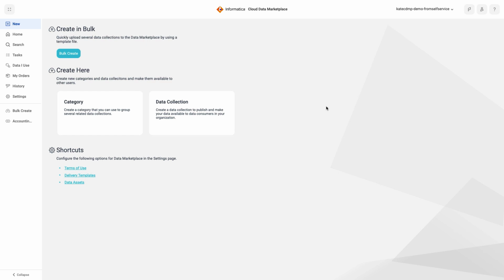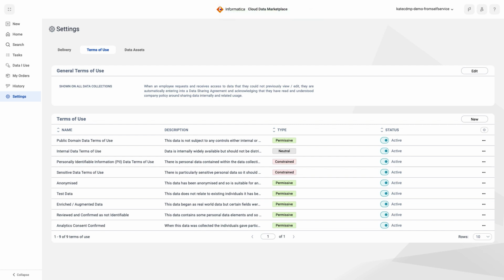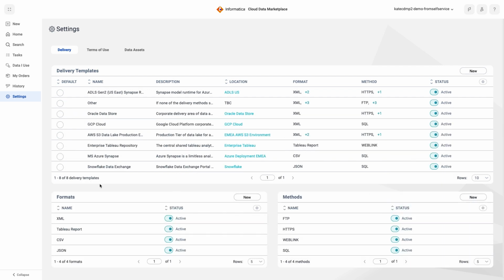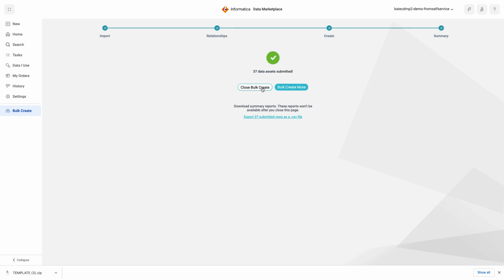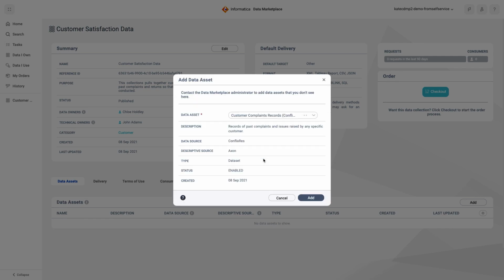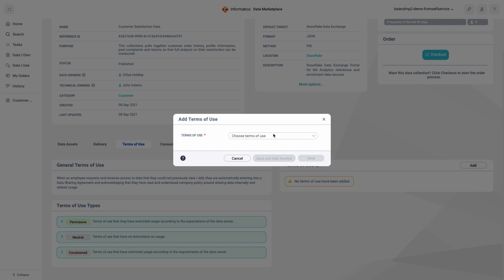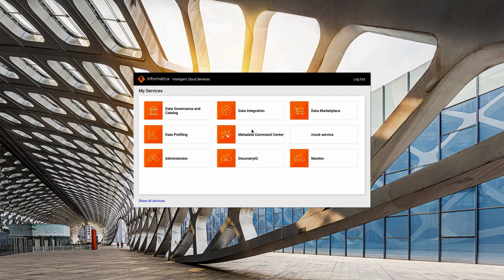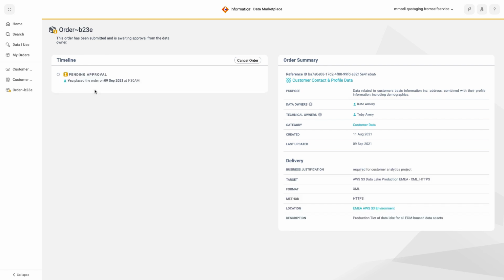Getting Started with Cloud Marketplace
Getting Started with Cloud Marketplace Demo.